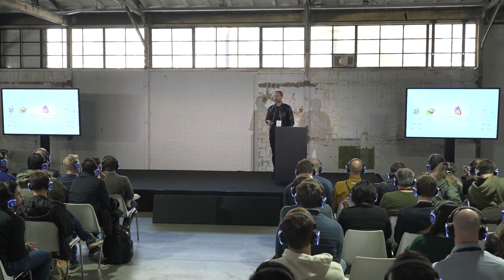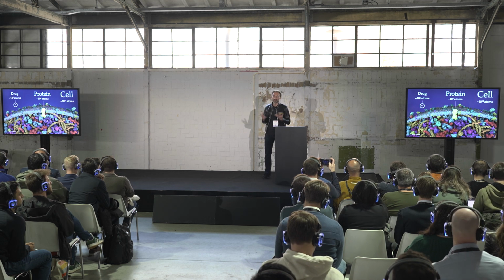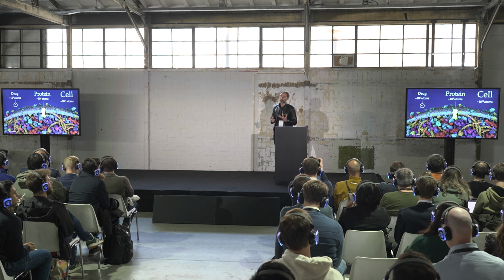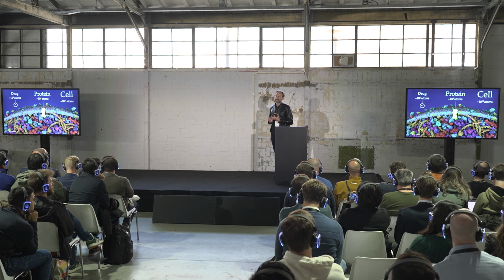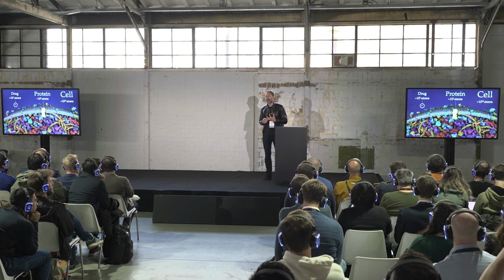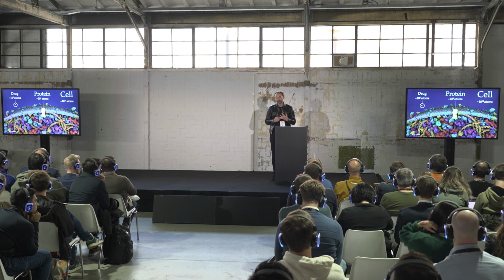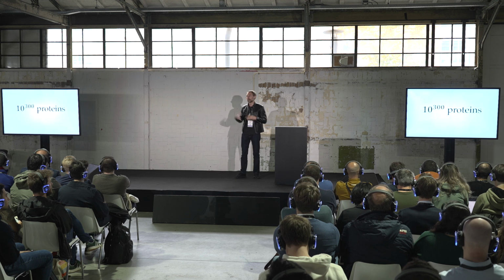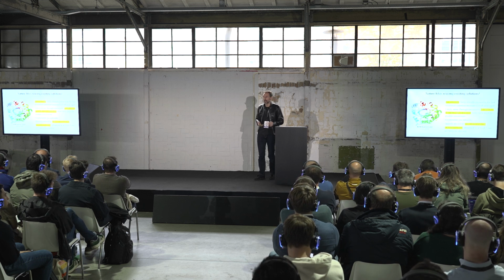TECH TALK: Harnessing geometric machine learning for molecular modelling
Michael Bronstein, Deepmind Professor of AI, Oxford University